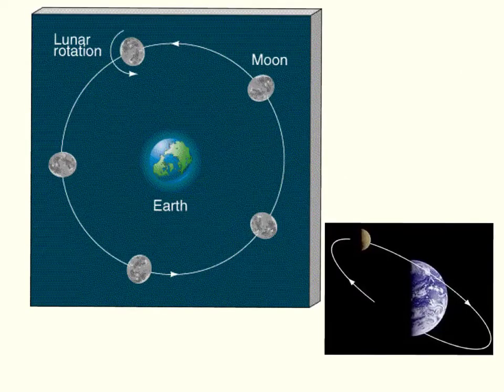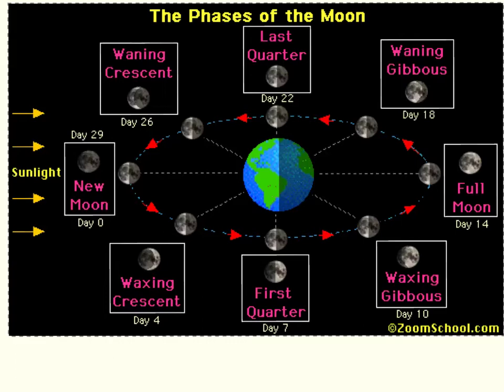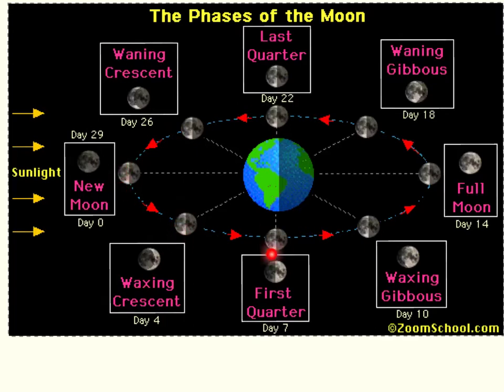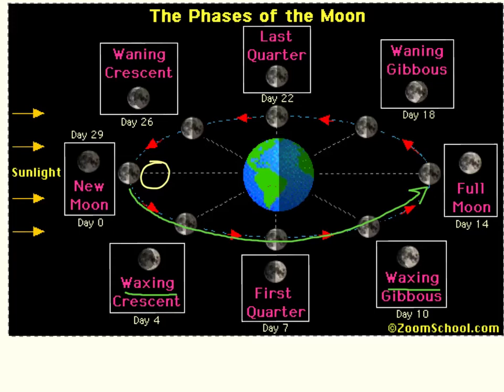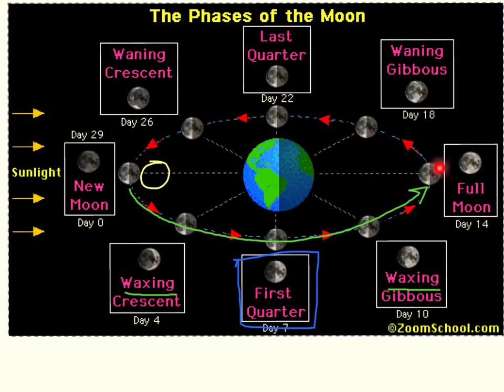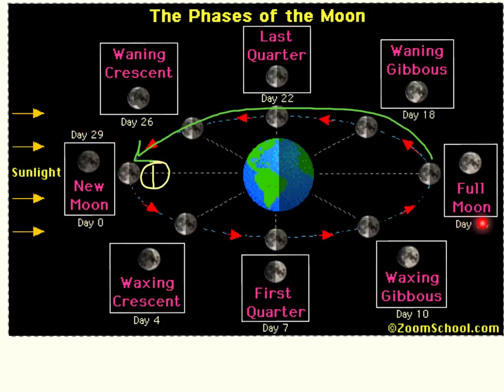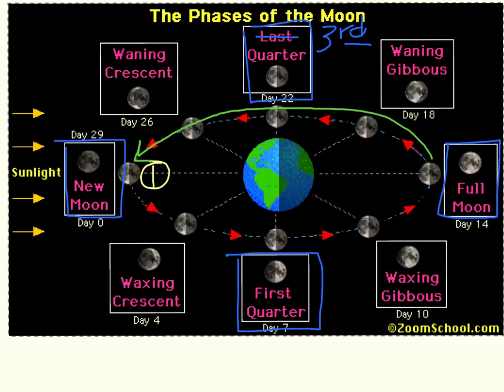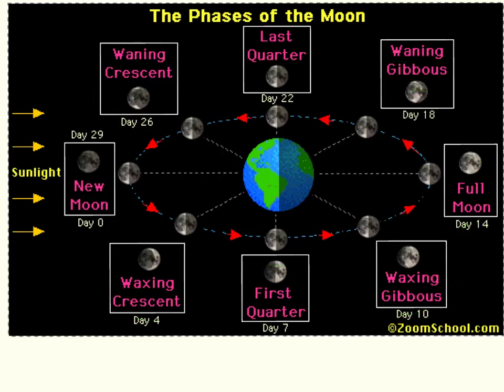Moon Test Review